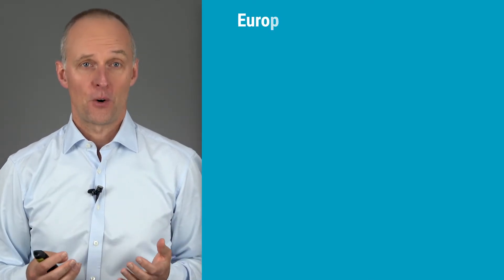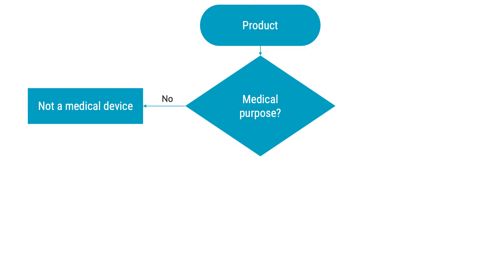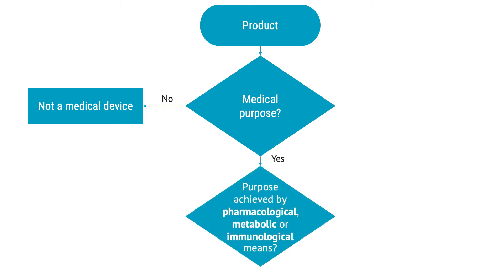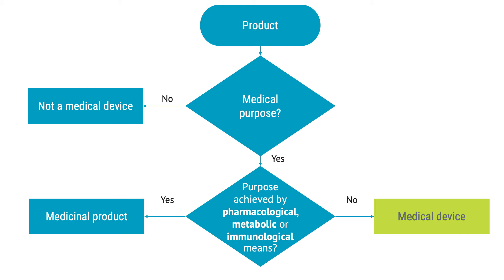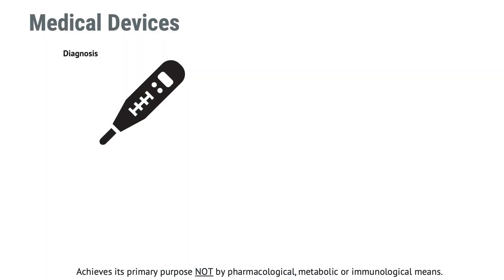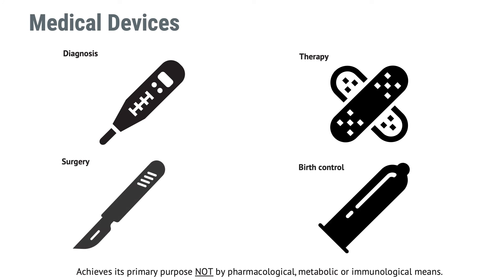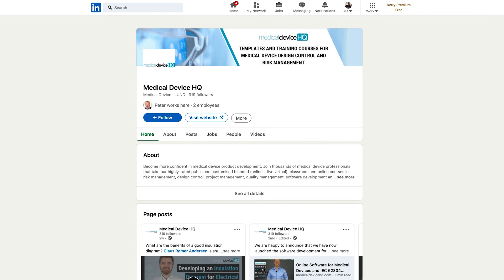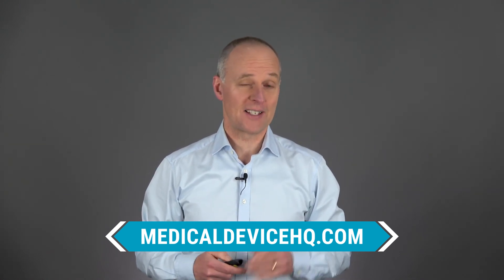What is a medical device?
This is an excerpt from the course "Design Control for Medical Devices" which is available at:

Chapters:
00:00 Introduction
00:11 About the instructor
00:31 Medical devices in EU and US
1:37 Is a product a medical device?
3:23 How is the primary purpose achieved?
4:32 Meeting the requirements of the market
4:50 Additional resources